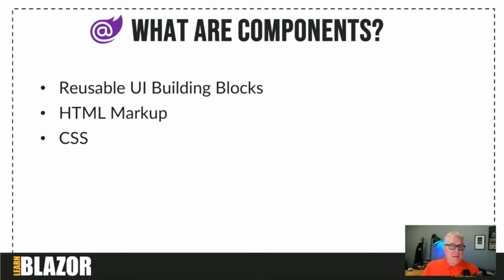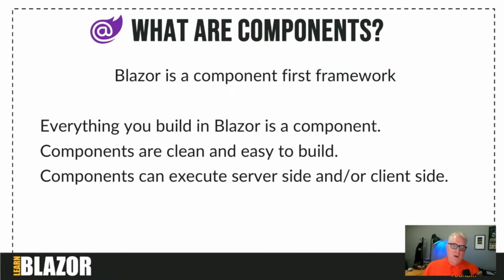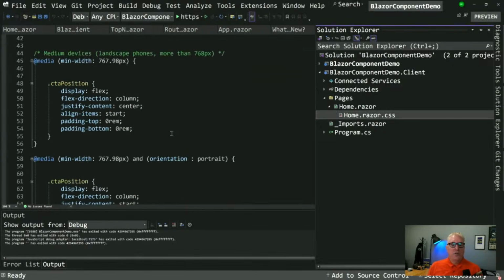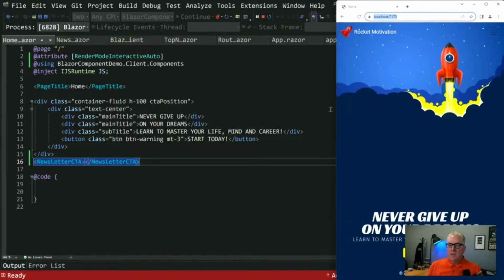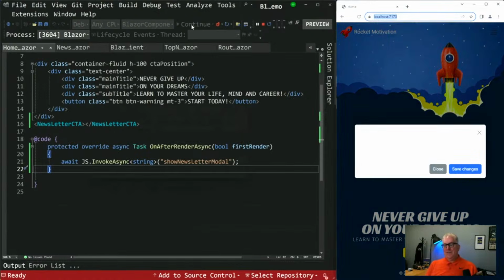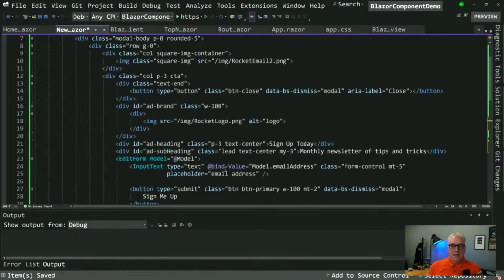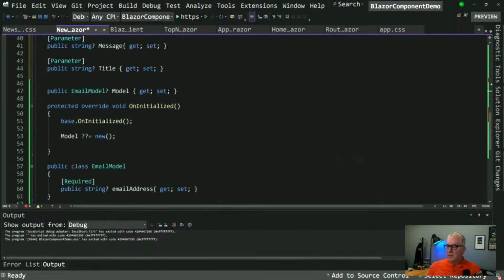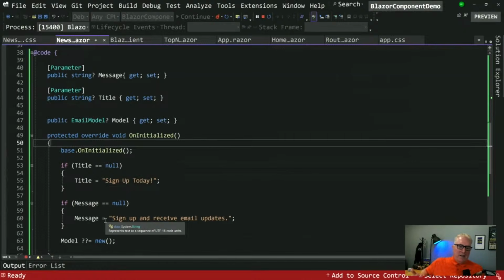.NET 8 Blazor Component - LIVE CODING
Live coding a Blazor component in .NET 8.